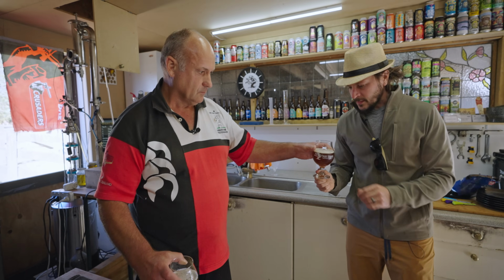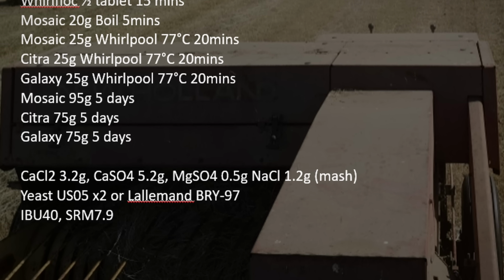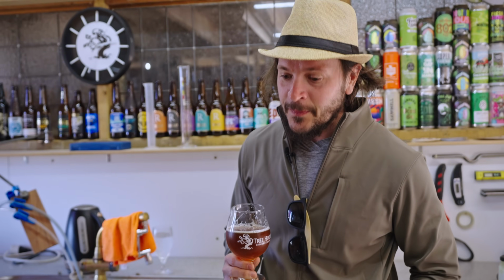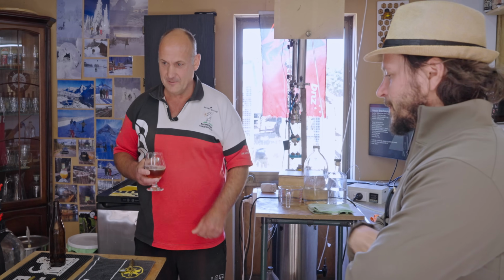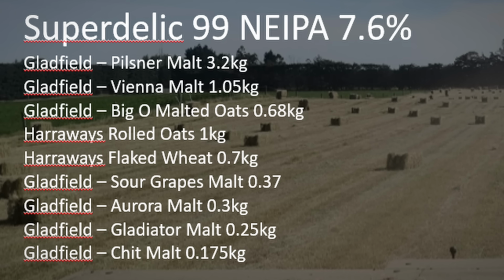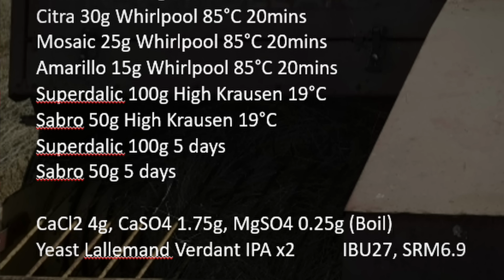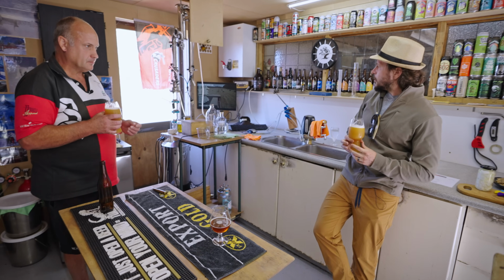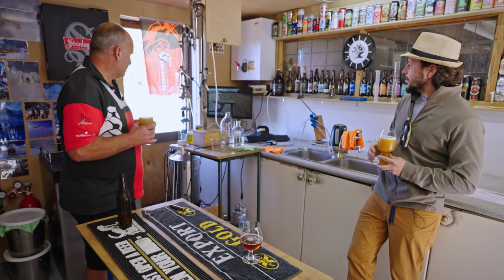Tasting Ross's New Zealand Home Brew - In New Zealand!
In this video, Nate and the Tree House gang drop by Ross's New Zealand home brew shed to try a couple of his home brews! If you recall, ross won the chance to submit a beer in the ultimate home brew tasting and we quickly learned that his place was on our route during hop selection.

About Tree House Brewery & Nate:

Tree House Brewery, a world-renowned craft brewery, was founded in 2011. It has matured into a six-facility operation where we aspire to make the best beverages possible and serve them in the most comfortable and memorable environment possible. It is the largest direct-to-consumer brewery on Earth.

We are located in Charlton, Sandwich, Tewksbury, and Deerfield, Massachusetts, for retail sale of our beer, spirits, coffee, and more. In Woodstock, Connecticut, we feature a varied menu of house-made beer and inventive cider.

We aim for our products to exist at the intersection of exceptional and accessible.

If you have yet to visit us, we encourage you to do so!

Nate is our co-founder, founding brewer, and CEO.